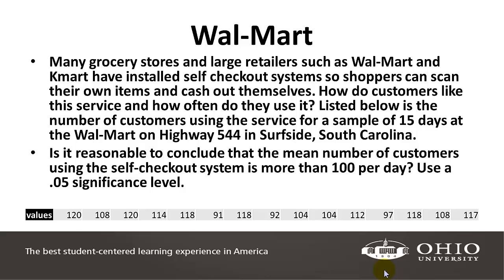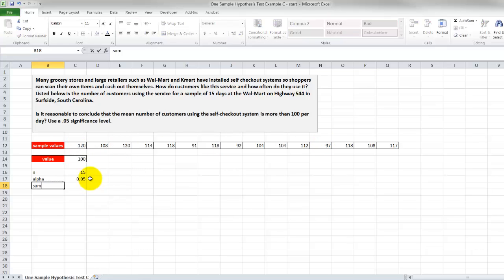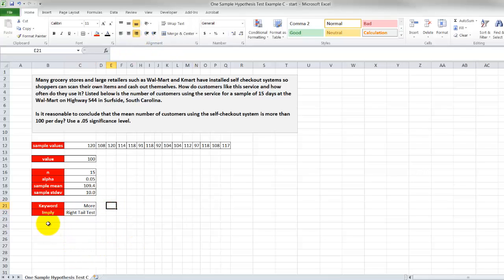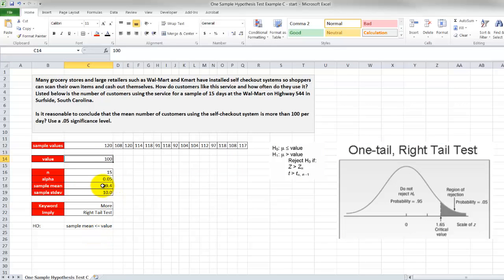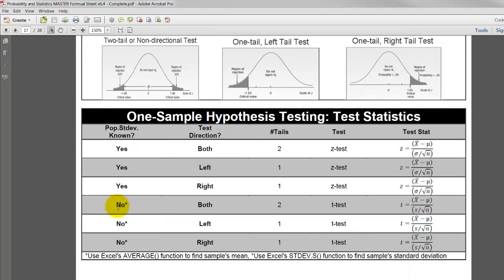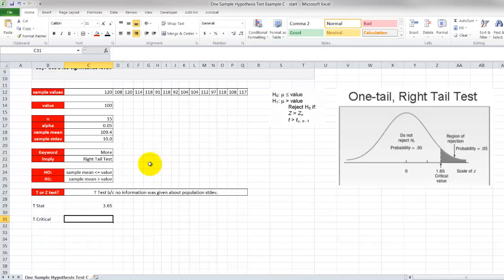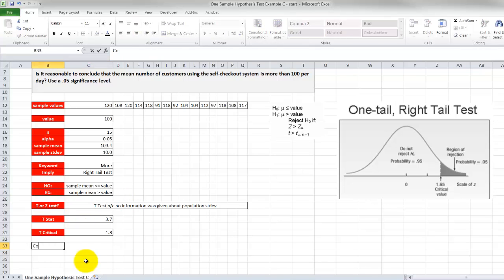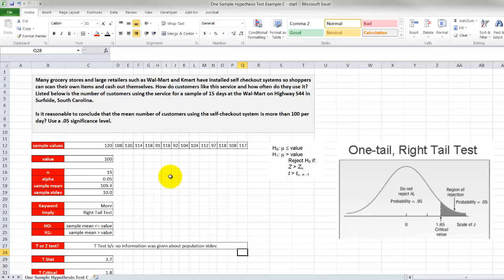7 One Sample Hypothesis Test Example C